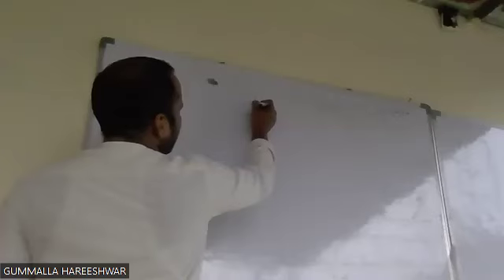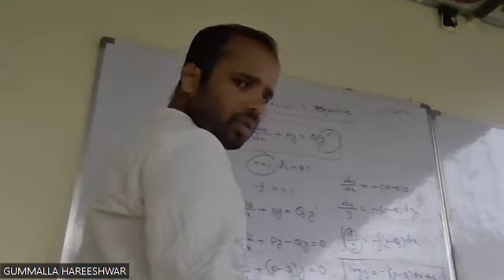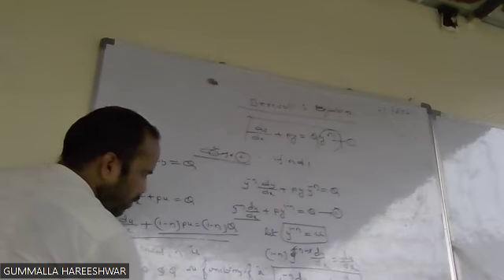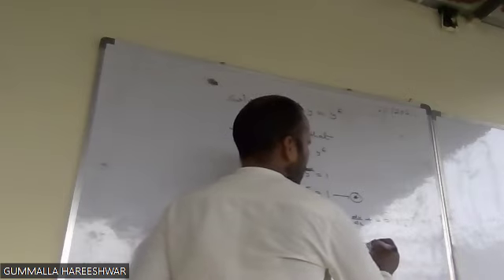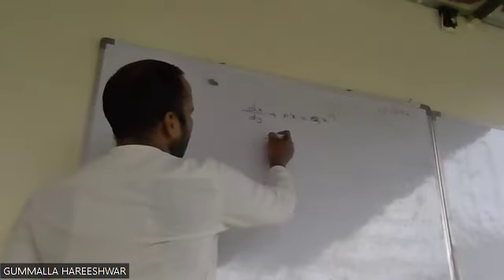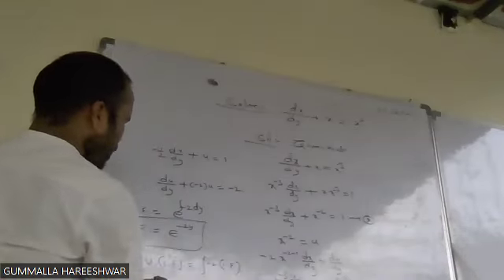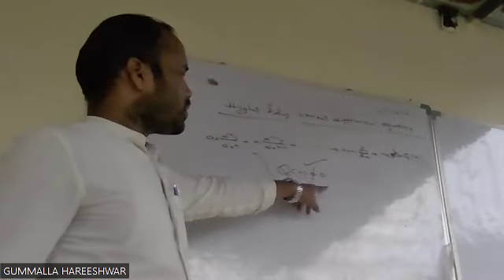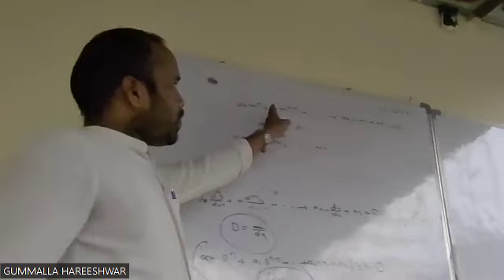Bernoulli's Equation by G Harishwar Reddy H&S